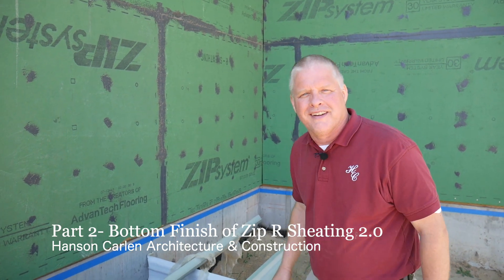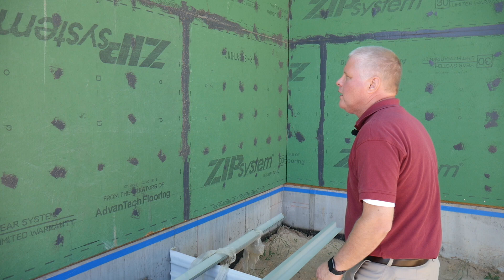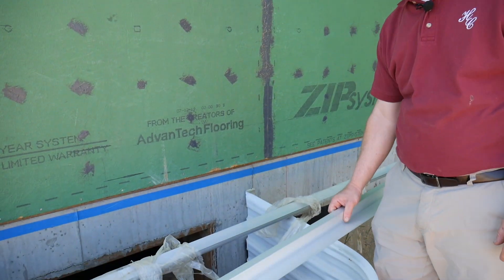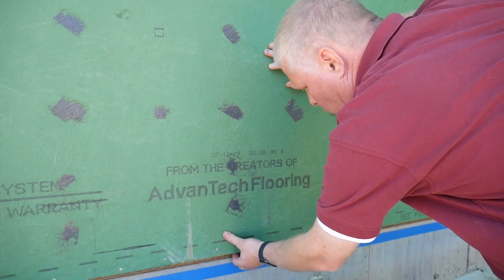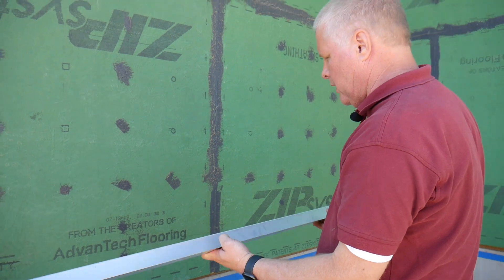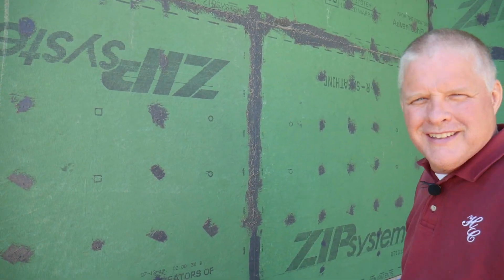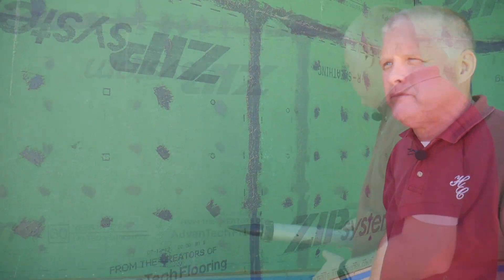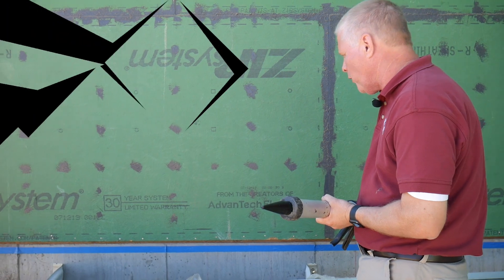Zip R Sheating- Tips to Ensuring a Tight Air Seal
In our last video, we looked at the benefits of using ZIP System Insulated R- Sheathing on a home.

This type of insulation does a great job in sealing the house, but we found a few extra things to be added when installing the insulation to ensure that the home is tightly sealed to minimize air leaks. In the video below we explain some of the things we did for this.